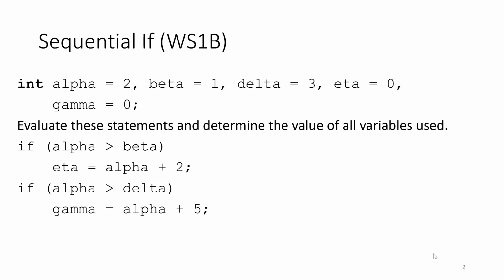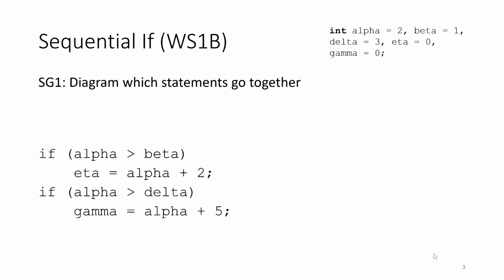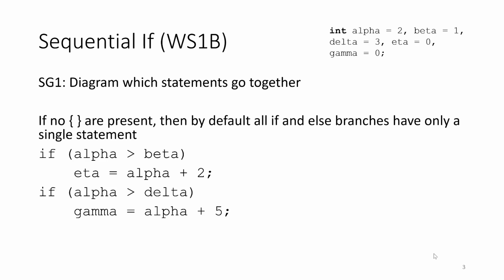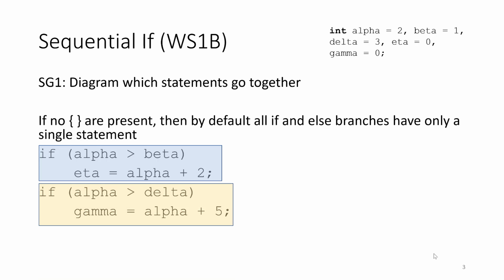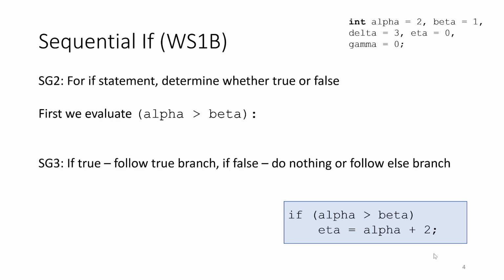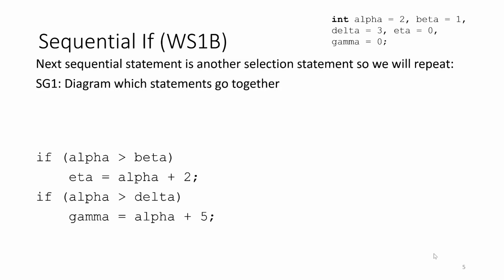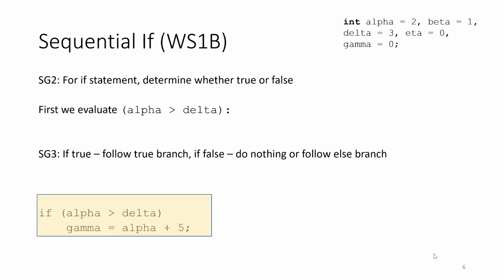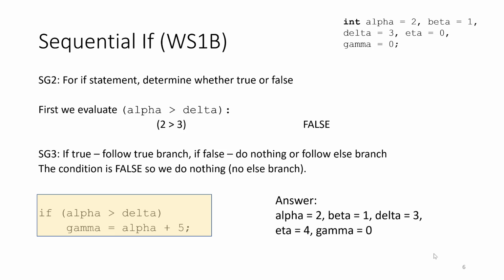Selection - Sequential If Statements (Java)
Worked example with sequential if statements using Java.